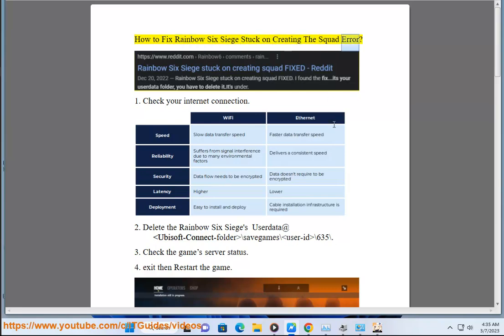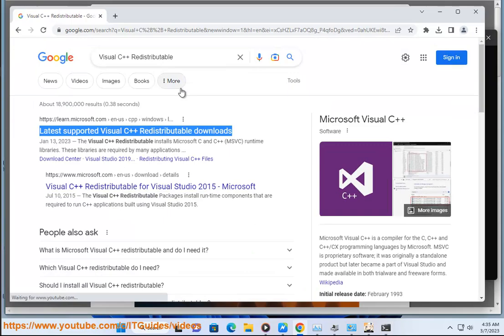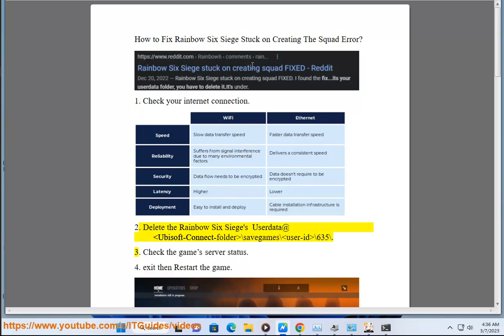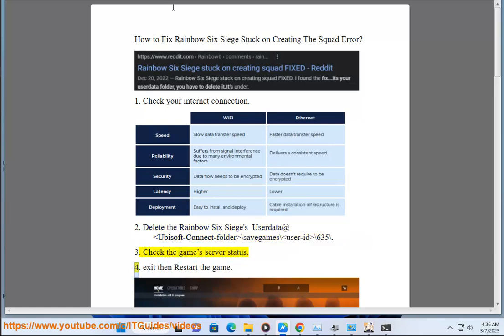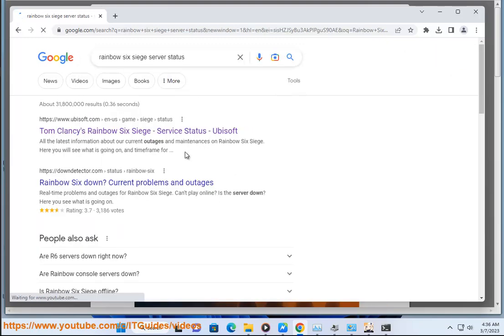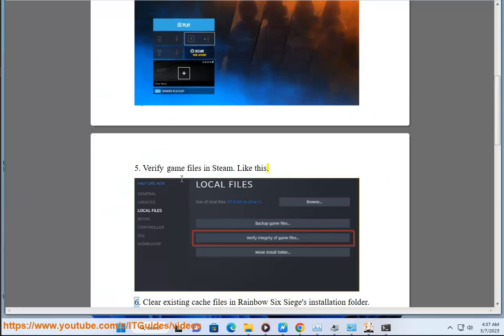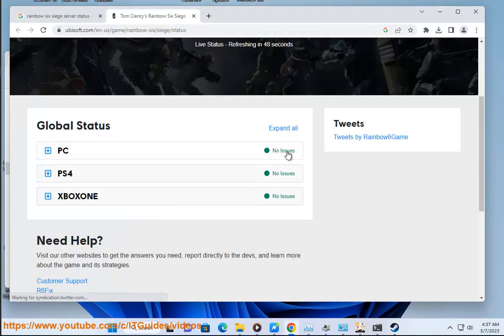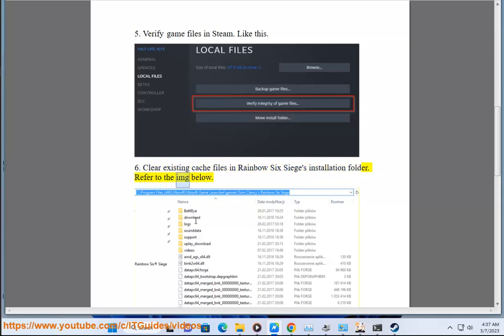Fix Rainbow Six Siege Stuck on Creating The Squad Error! Error code 8-0x00000052? 2-0x0000c015?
Here's how to Fix Rainbow Six Siege Stuck on Creating The Squad Error.

If you are encountering the "Stuck on Creating the Squad" error when trying to play Rainbow Six Siege on your PC, here are some steps you can try to fix the issue:

1. Restart the game and Uplay client: Sometimes, simply restarting the game and Uplay client can resolve the issue. Close both the game and Uplay client and then try launching the game again.

2. Check Uplay server status: Check if the Uplay server is down or undergoing maintenance. You can check the status of the Uplay servers on the official Ubisoft website.

3. Disable IPv6: Try disabling IPv6 on your network adapter as it can cause connectivity issues with Rainbow Six Siege. To disable IPv6, go to "Control Panel" - "Network and Sharing Center" - "Change Adapter Settings", right-click on your network adapter and select "Properties". Uncheck the "Internet Protocol Version 6 (TCP/IPv6)" option and click "OK".

4. Clear the cache of Uplay client: Clearing the cache of Uplay client can resolve various issues with Uplay client. Go to "Settings" - "Network" - "Clear Uplay cache" and click on "Clear".

6. Reset Internet options: Go to "Internet Options" - "Advanced" - "Reset" and reset the Internet options. This will clear all the cached data and settings.

7. Flush DNS cache: Open Command Prompt as administrator and type "ipconfig /flushdns" command and press Enter. This will flush the DNS cache and resolve any connectivity issues.

8. Check Firewall and Antivirus settings: Sometimes, Firewall or Antivirus settings can block the game from connecting to the servers. Try disabling Firewall or Antivirus temporarily and then check if the issue is resolved.

Hopefully, one of these steps will help you to fix the "Stuck on Creating the Squad" error and allow you to play Rainbow Six Siege on your PC.

i. Rainbow Six Siege is a tactical shooter game that requires teamwork, strategy, and skill. However, sometimes you may encounter some issues that may affect your gameplay and performance. Here are some of the common issues and their possible solutions:

- Crashing or freezing: This issue may occur due to various reasons, such as outdated or incompatible drivers, corrupted game files, insufficient system resources, or malware infection. You can try to update your drivers, verify your game files, close any unnecessary programs, or scan your system for viruses .
- Connectivity or lag: This issue may occur due to poor network conditions, firewall or antivirus settings, server issues, or router problems. You can try to improve your network speed, disable or configure your firewall or antivirus, check the server status, or reset your router .
- Sound or microphone: This issue may occur due to incorrect audio settings, faulty hardware, or driver issues. You can try to adjust your audio settings, check your speakers or headphones, or update your audio drivers .
- Graphics or performance: This issue may occur due to low-end hardware, high graphics settings, or driver issues. You can try to upgrade your hardware, lower your graphics settings, or update your graphics drivers .

These are some of the common issues that you may face when playing Rainbow Six Siege, but there may be other issues depending on your specific situation.

ii. Some of the error codes that you may encounter when playing Rainbow Six Siege are:

- Error code 2-0x0000c015: This error code indicates that there is a problem with your network connection, which may cause you to disconnect from the game server. This error may occur due to firewall or antivirus settings, router issues, or server maintenance .
- Error code 3-0x0001000B: This error code indicates that there is a problem with the game service, which may prevent you from joining or creating a match. This error may occur due to server overload, outage, or maintenance .
- Error code 6-0x00001000: This error code indicates that there is a problem with the game synchronization, which may cause you to experience lag or glitches. This error may occur due to network instability, packet loss, or high ping .
- Error code 8-0x00000052: This error code indicates that there is a problem with the game authentication, which may prevent you from logging in or playing online. This error may occur due to invalid credentials, expired session, or account suspension .

These are some of the common error codes that you may encounter when playing Rainbow Six Siege, but there may be other error codes depending on your specific situation.